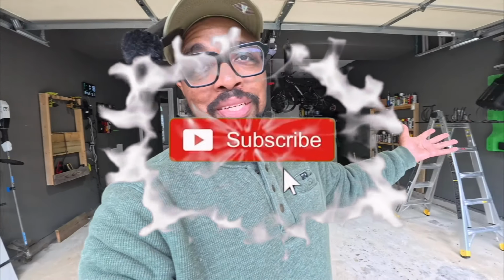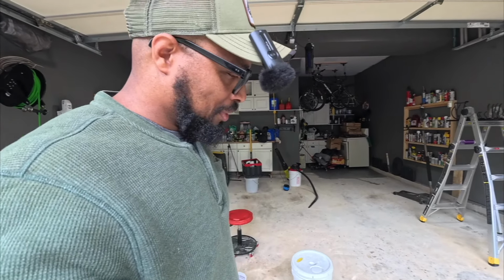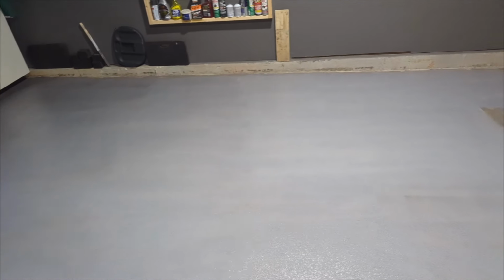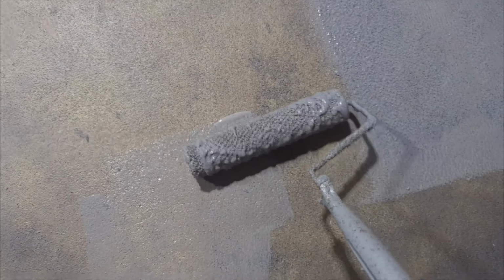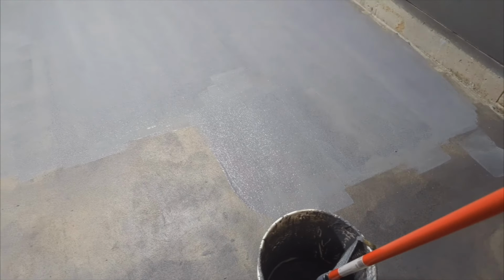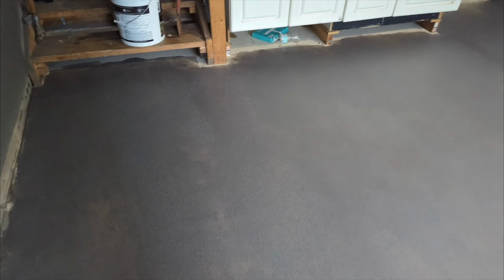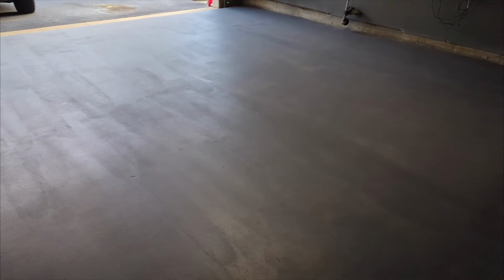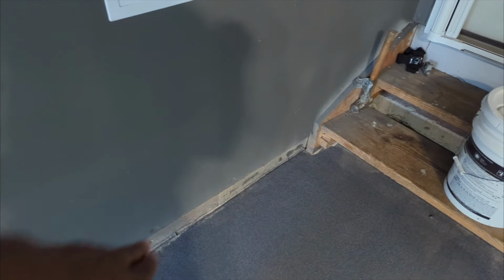BEHR PREMIUM Granite Grip 2 coats is not........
ACTION CAMERA